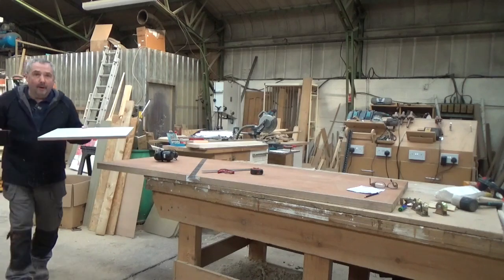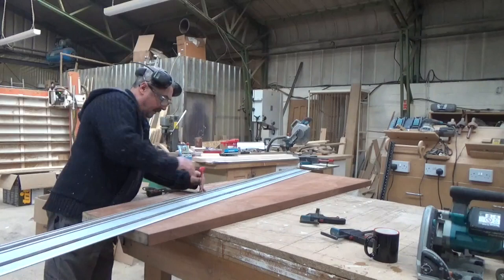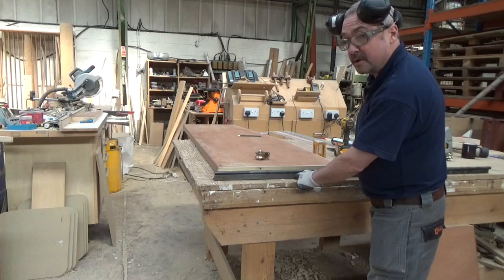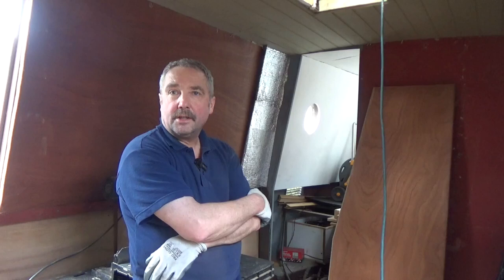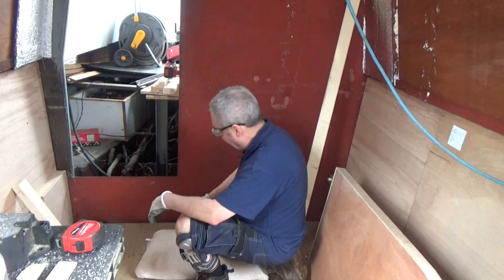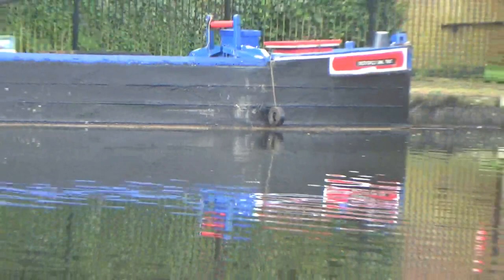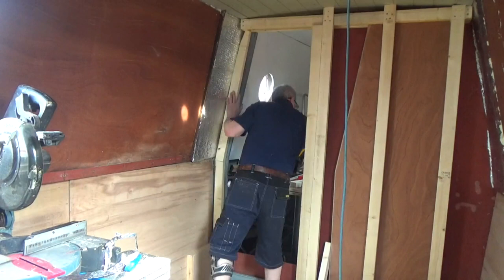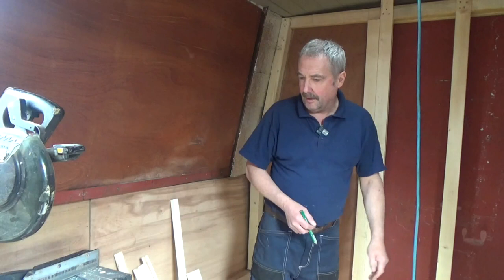Narrowboat Refurb Making & Installing A Sliding Door PT1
In this episode I am making a sliding door from a Fire Door blank & track from angle iron & round bar. Then installing on the boat. Pt 2 panelling , Fitting lock & painting.
Music Going Blind        Artist Sven Karlsson